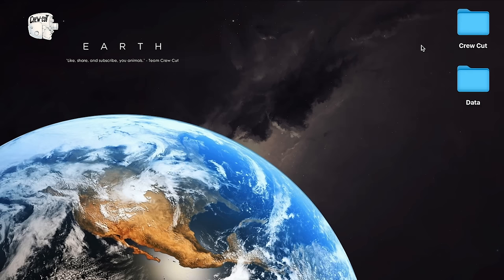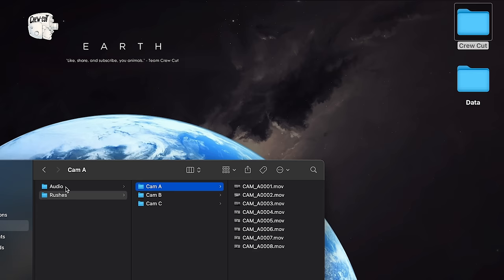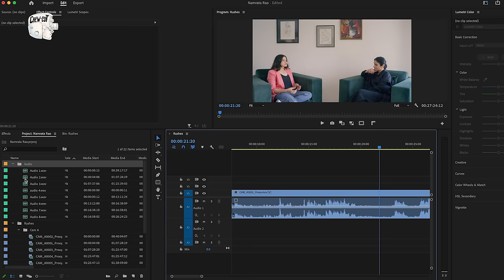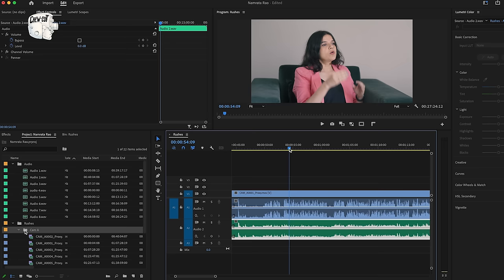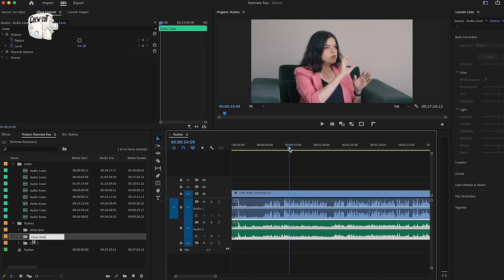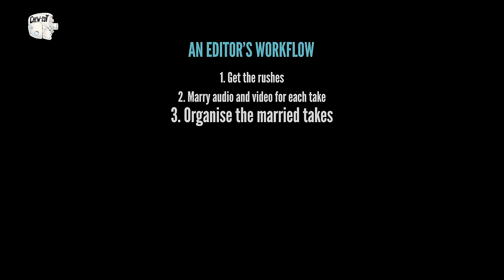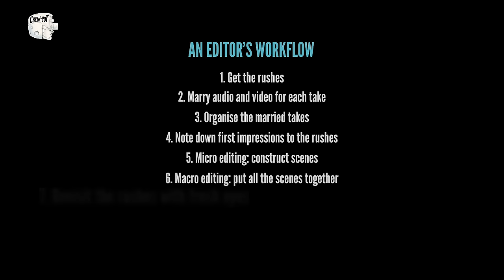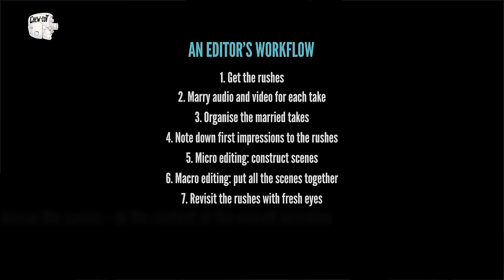Crew Cut | EP 02 | Intro to Editing | Namrata Rao X Rasika Dugal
Created by Jim Sarbh and Zoya Hussain

00:00 Who is Namrata?
01:04 What does an editor do ?
01:53 Editing: Then vs Now
03:03 An editor's workflow
07:55 Focus brings flow
10:07  Editor's team
11:16 How Namrata got into editing?
13:16 Omission is interesting
14:48 Director: boss? friend? or patient?
18:48 Lonely?
19:31 Documentaries vs Fiction
21:28 Rhythm vs. performance vs. visual imagery
24:21 Responding to feedbacks?
27:04 What are the common fixes?
29:10 Deep Dive into Kahaani
33:33 Advice?